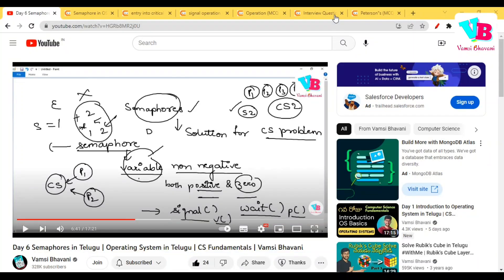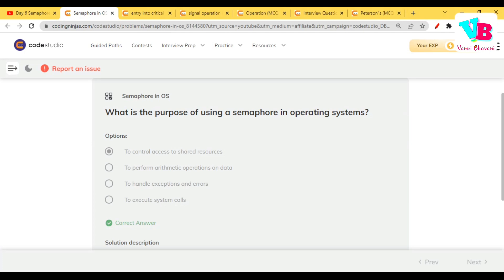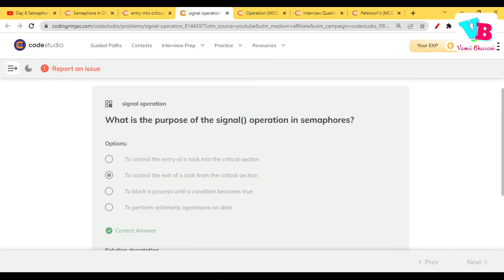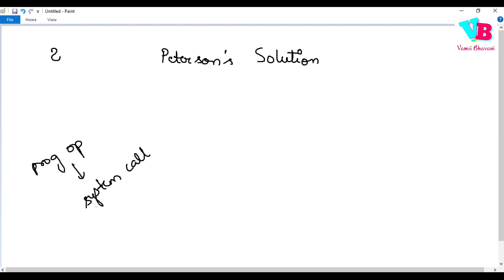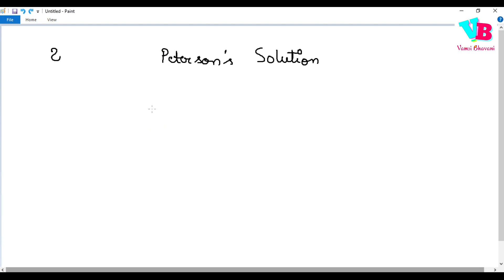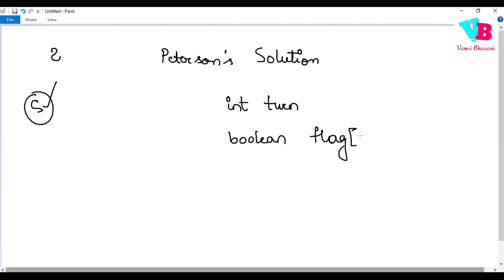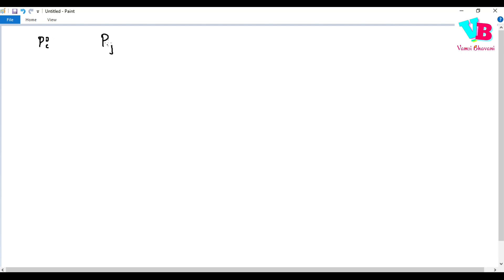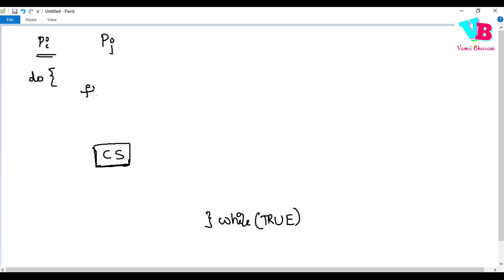Day 7 Peterson's Solution in Telugu | Operating System in Telugu | CS Fundamentals | Vamsi Bhavani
Welcome to Day 7 of the CS Fundamentals Challenge. In this video, we will discuss Peterson's Solution from Operating Systems (OS) subject. Please solve all the assignments to get complete clarity. All this is explained in telugu. Hope you all like it.

Jai hind!!!